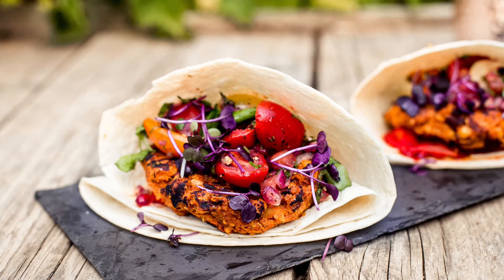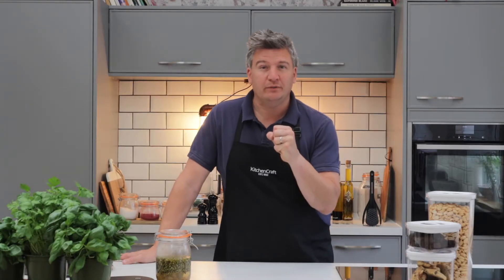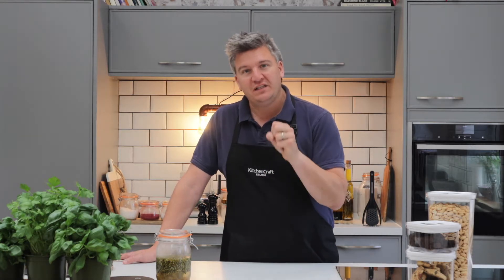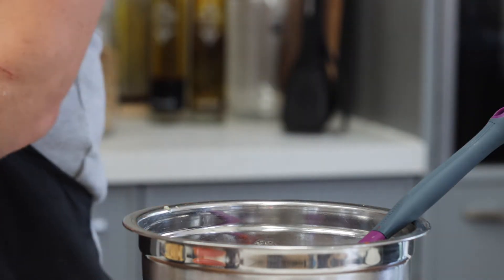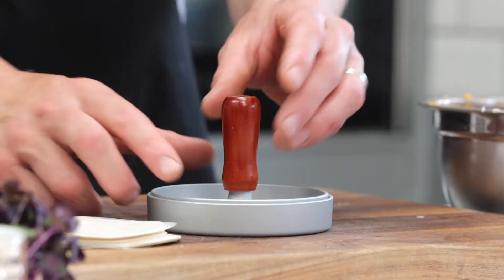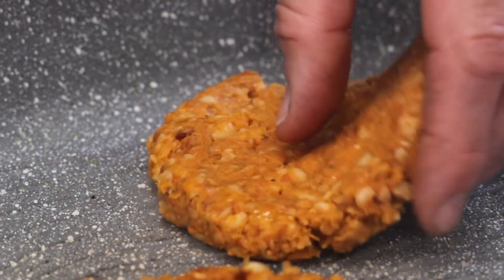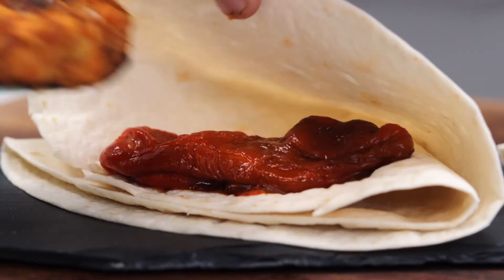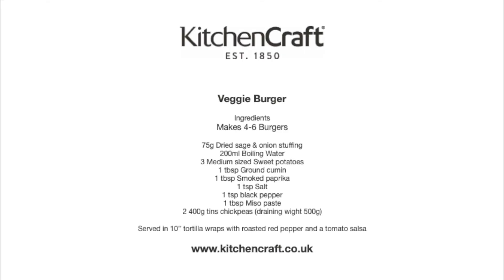Veggie Burgers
As promised get your burger press ready for Veggie Burgers 😜Show us your burgers below and enjoy!

Shop featured products below:
MasterClass Smart Space Stainless Steel Three Piece Bowl Set with Colander
Colourworks Brights Purple Silicone-Headed Kitchen Spoon with Long Handle